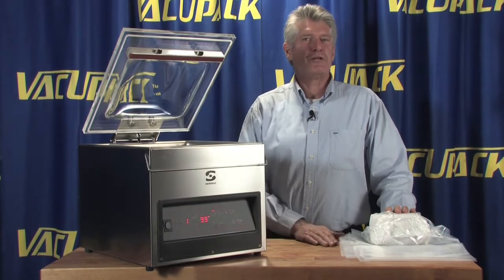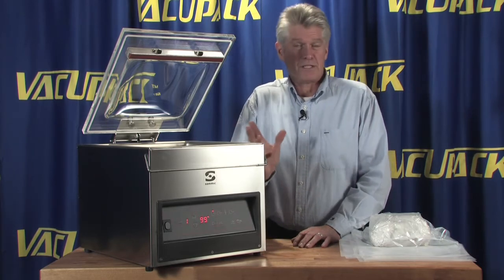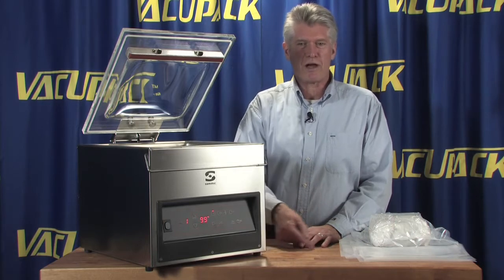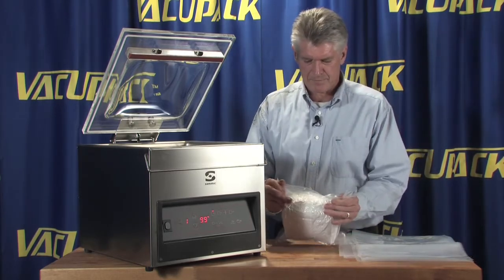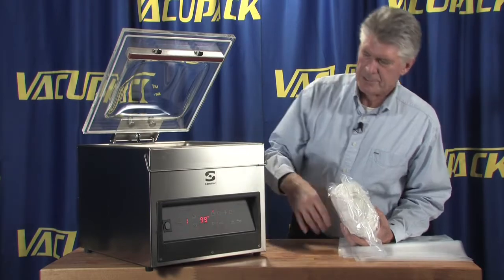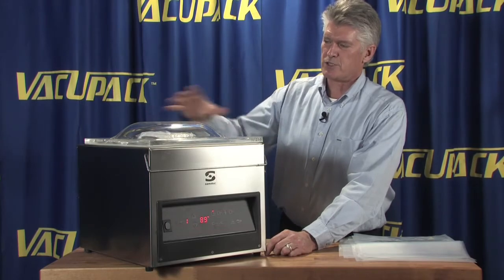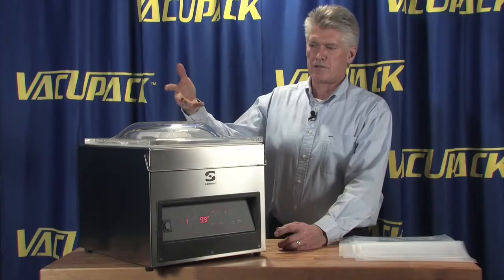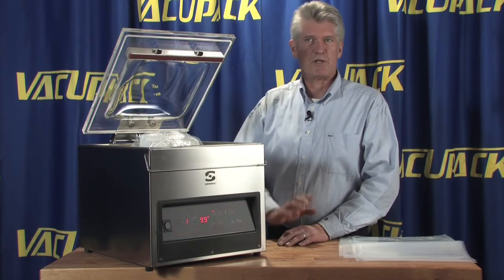Sammic SV-310S Chamber Commercial Industrial Vacuum Packer Sealer Machine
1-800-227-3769 Thom Dolder explains the differences between pumps in chamber vacuum packers. The amount of air removed the quality of vacuum.  The Sammic SV-310S is being used to show the difference between the amount of vacuum from a MiniPack MVS31X, 6 meter pump and the 10 meter pump. Commercial Chamber Vacuum Packing Machines vary in size of chamber as well as pump size which determines the amount of vacuum achieved and the length of time the pump can run before a cool off period is needed.